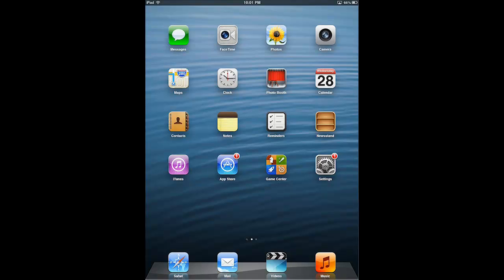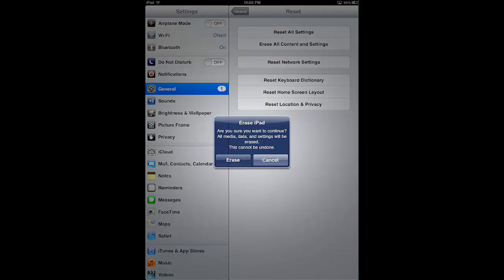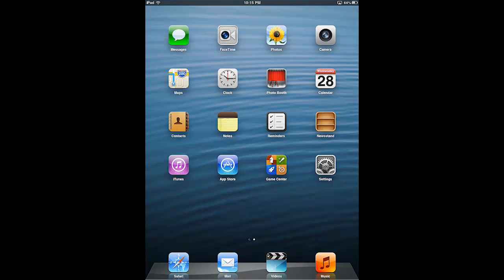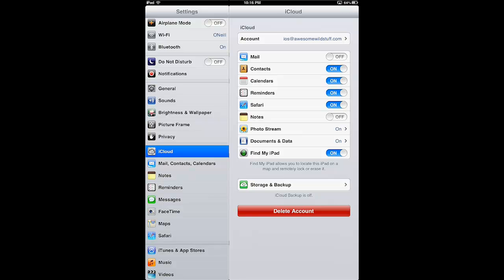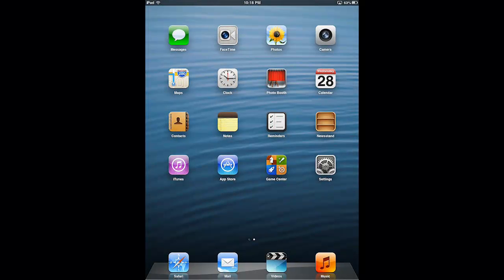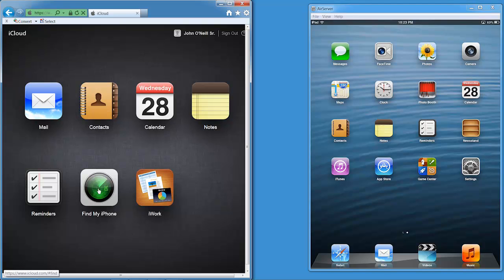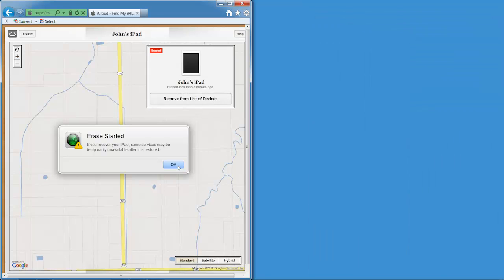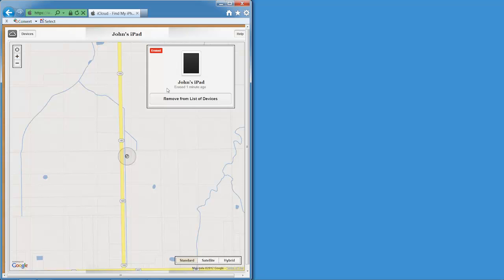How to Perform Local and Remote Wipes on An iPad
Watch as mobility expert John O'Neill Sr. demonstrates how to perform a local and remote wipe on an iPad in this free video from our iPads in the Enterprise Training.